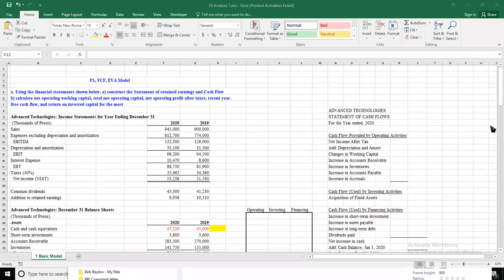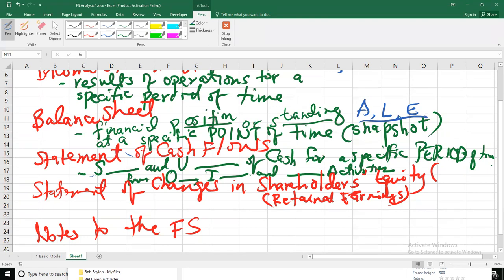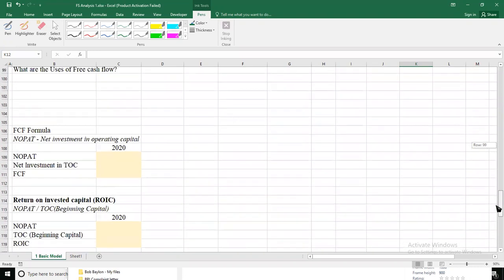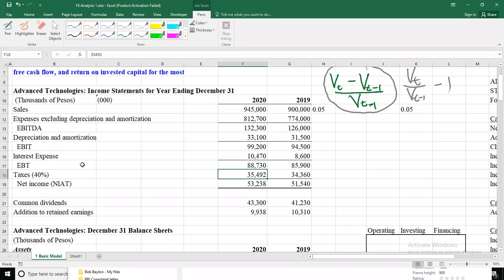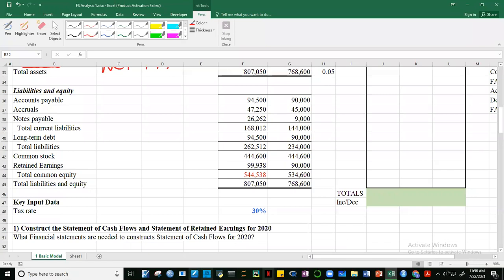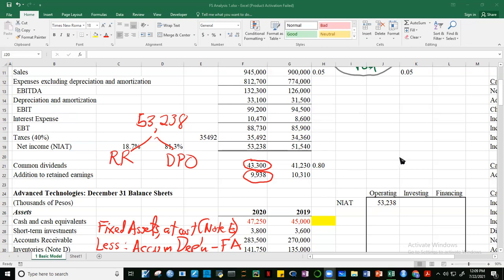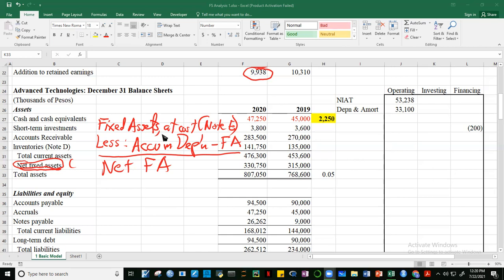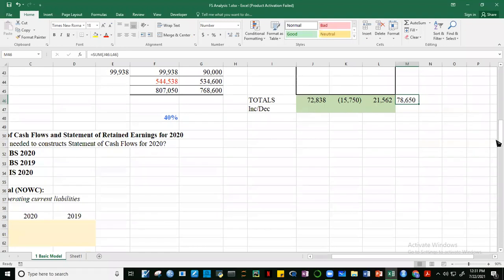July 22 ABM12B EBITDA, Cash Flow Statement